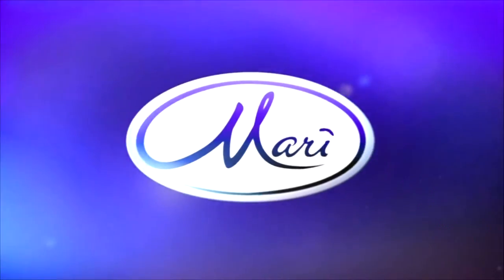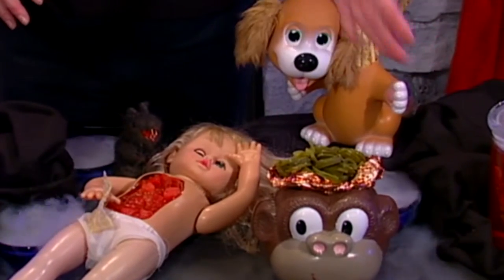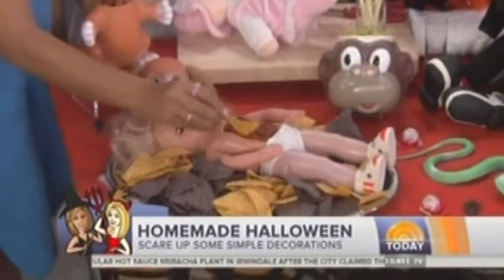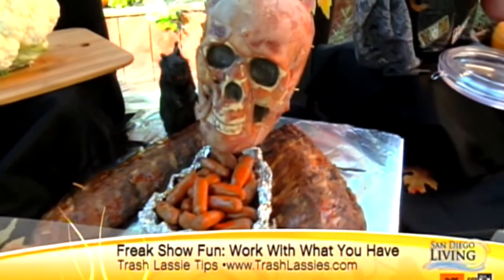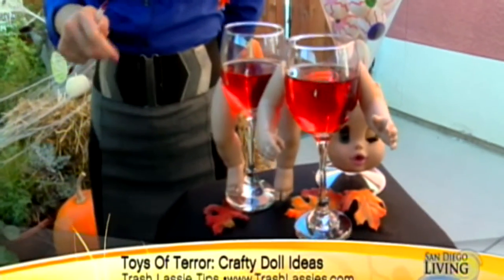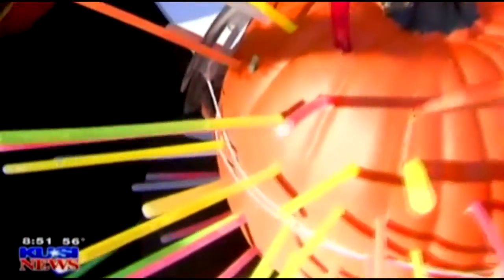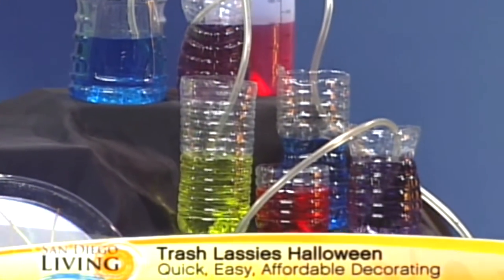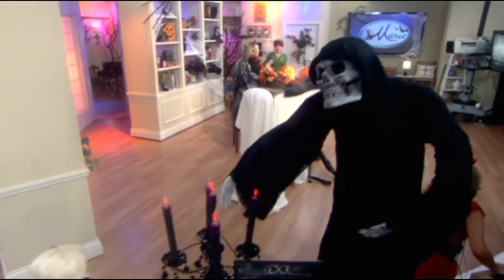Trash Lassies Stacy Nelson Halloween Appearances v3B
Stacy Nelson Trash Lassies Halloween Appearances